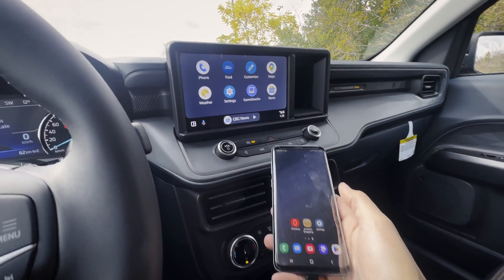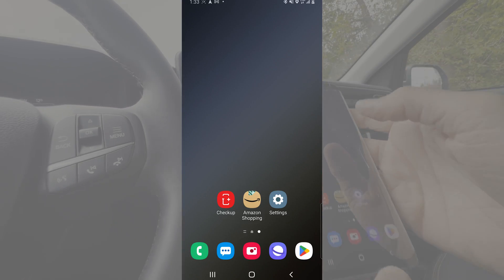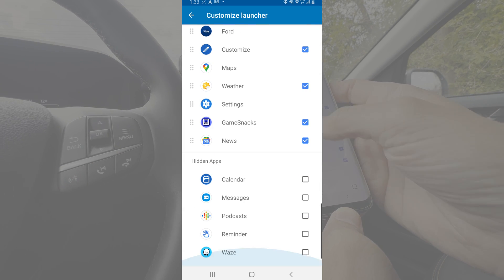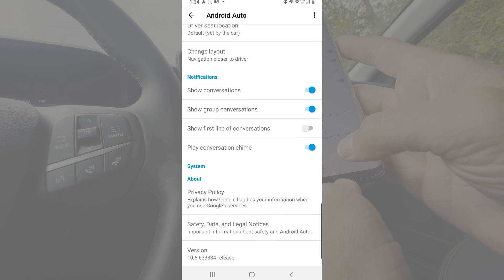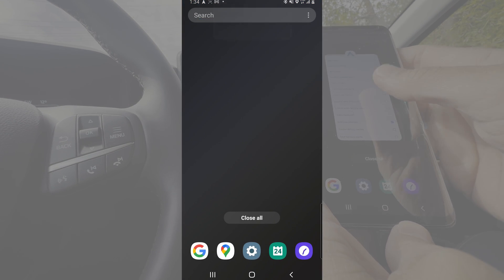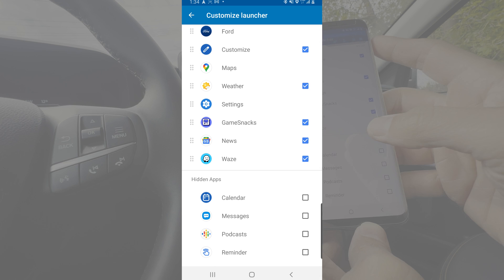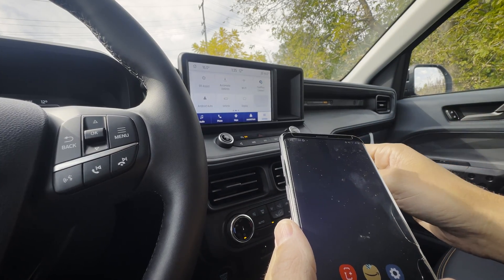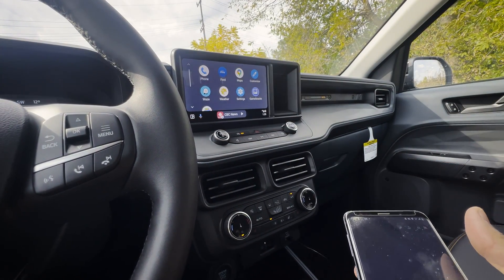How to Add and Use Waze in Android Auto (Works on ANY Android Phone)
If you've got an Android and can't seem to find Waze on Android Auto, the fix is simple. In this video I show you how to use Waze through Android Auto on any Android device! Thanks to @chuck734  for the idea on this video

The car used in this video had the following specs:
Ford Maverick Lariat
 - 500a Lariat
 - 2.0L EcoBoost engine
 - Shadow Black Exterior / Black Onyx Interior
 - Tremor Off-Road Package

Canada: $49,595
USA: $39,945

**Camera/Video Gear Used As Of December 2023**
iPhone 14 Pro